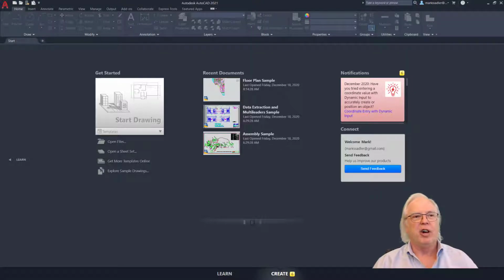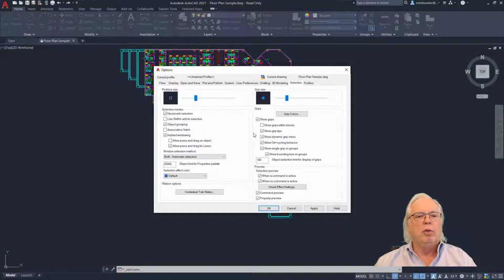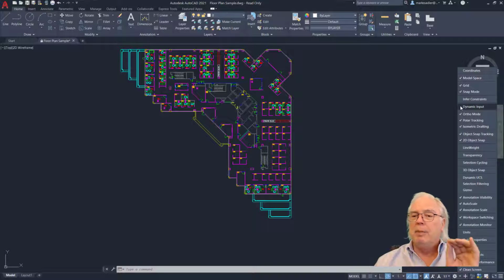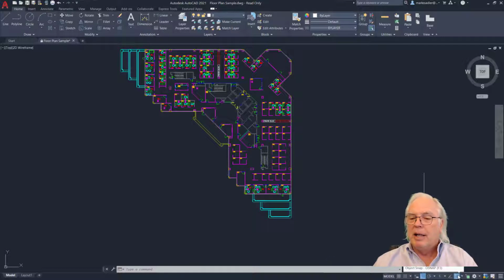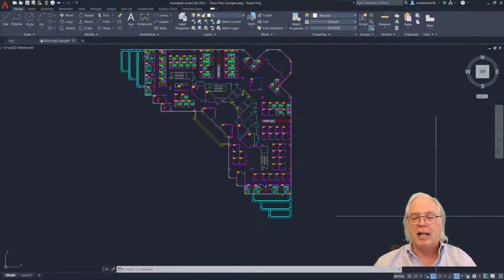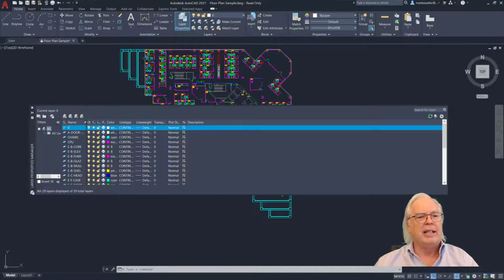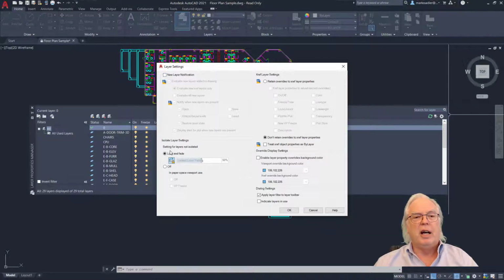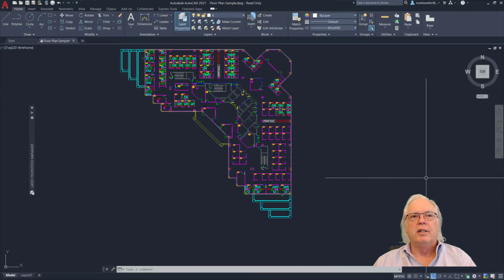ACAD v2021 Startup Settings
Video tutorial on adjusting AutoCAD's startup settings using the 2021 version of AutoCAD. These settings are used in Mark Sadler's AutoCAD Collin College courses to help make sure that students have screens that look similar to the screen in the presentation.